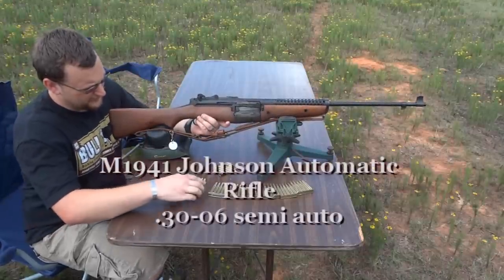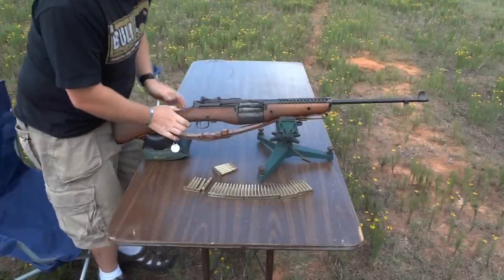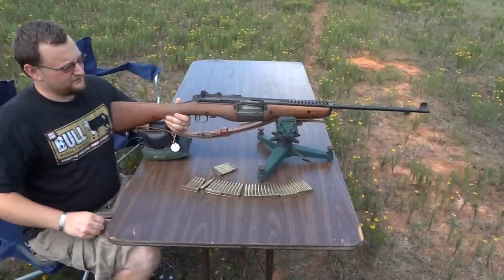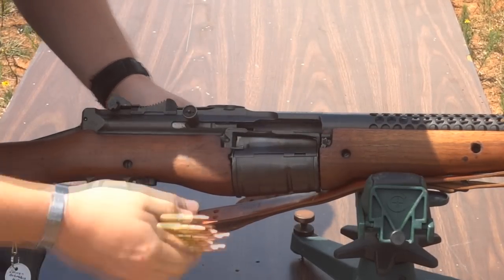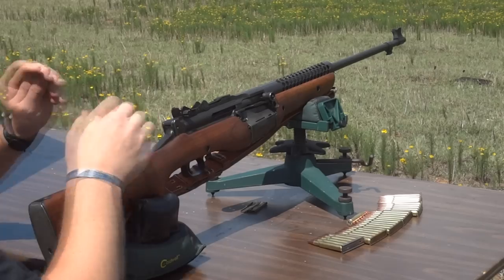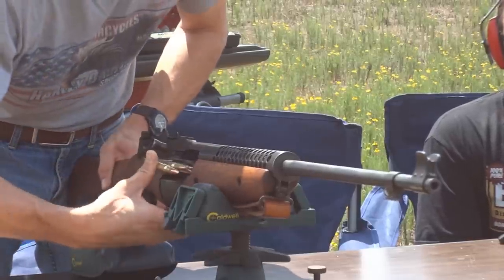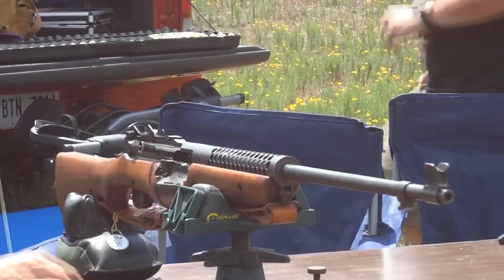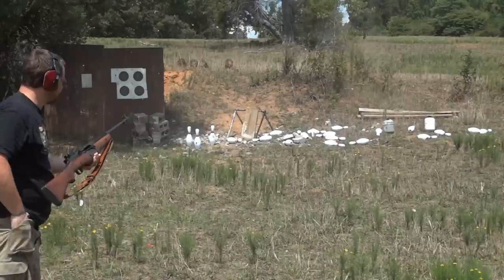1941 Johnson Automatic Rifle WW2 .30-06 Semi Auto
The Model of 1941 Johnson's Automatic rifle, or known mainly as the "Johnson Automatic" was a very robust and well made firearm, but could not deliver the goods quite as well as the M1 Garand, which went on to be America's first semi auto service rifle and spawned one of the greatest battle rifles made: The M14.

The M1941 has pretty much fallen into obscurity and become one of the most collectible military surplus long guns ever made. Less than 200,000 were made to include Venezuelan contract Johnsons in 7mm Mauser.